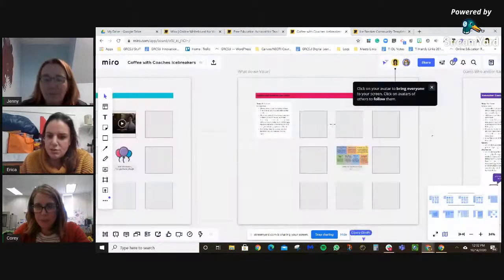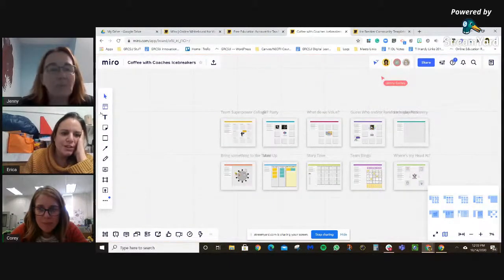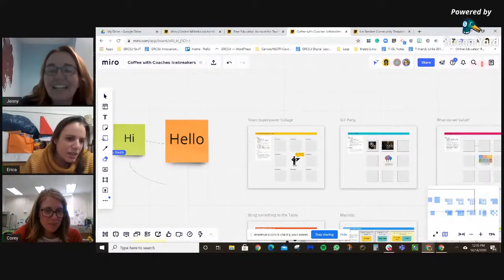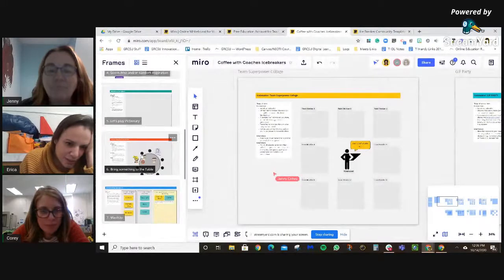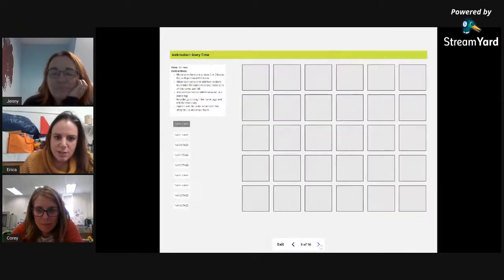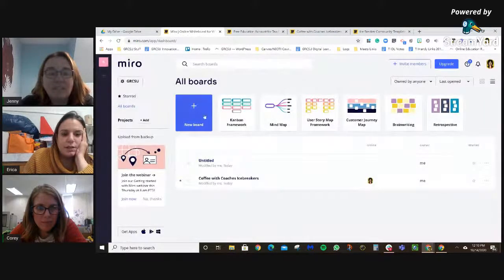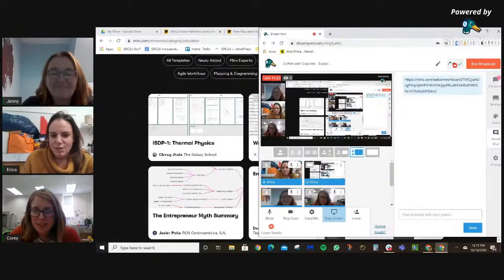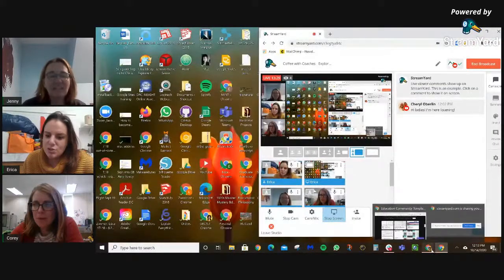Coffee with Coaches - Exploring Miro for virtual collaboration